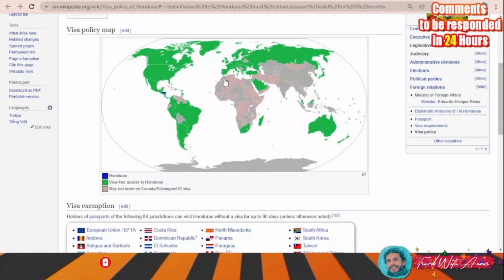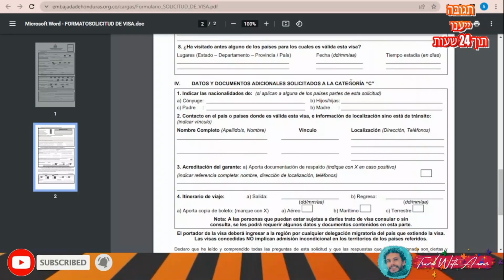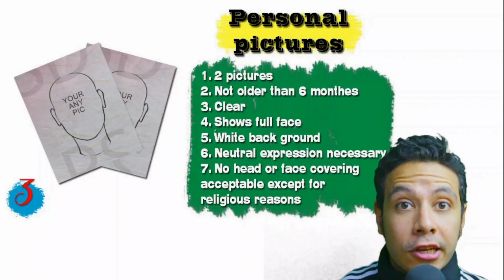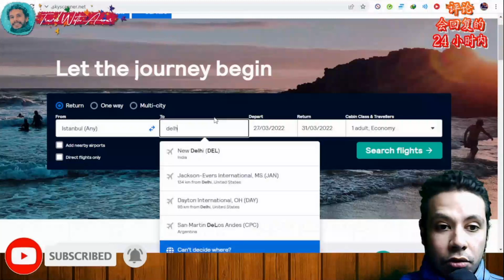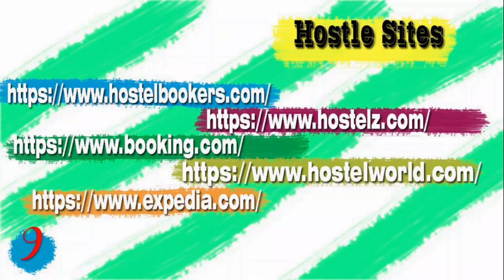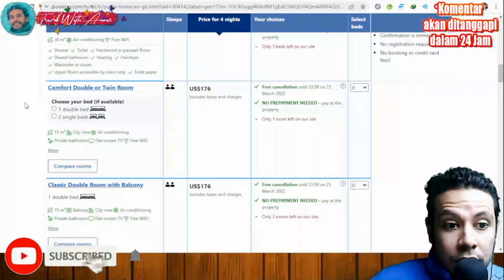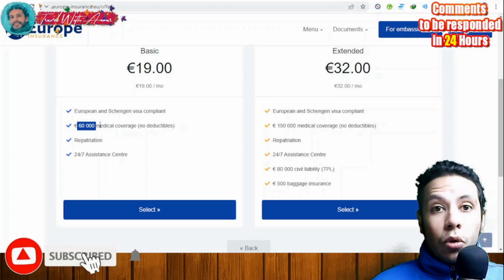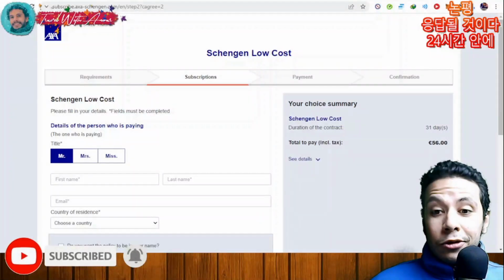Honduras Visa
Honduras Visa 2022 [100% ACCEPTED] | Apply step by step with me (Subtitled)

Visa requirement of Honduras 2022
Visa requirements of Honduras 2022
Visa policy of Honduras 2022
Honduras visa updates
Honduras visa updates for Indians
Honduras visa updates for Pakistan
How to apply for Honduras visa 2022
Honduras Mondial visa
Mondial 2022
Honduras Mondial 2022
How to travel to Honduras 2022
How to get Honduras visa 2022
 visa 2022
Travel to Honduras 2022
Tourism in Honduras 2022
Going to Honduras 2022
My visit to Honduras 2022
Honduras vlogs 2022
Honduras experience 2022
Honduras street walk 2022
Honduras street food 2022
Visa for Honduras 2022
Visa free 2022
Honduras travel restrictions due to COVID-19 2022
Honduras travel rules due to COVID-19 2022
Honduras travel regulations due to COVID-19 2022
Honduras visa for Pakistan from Pakistan 2022
Honduras visa for Indians from India 2022
Honduras visa for Filipinos from Philippines 2022
Honduras visa for Bangladesh from Bangladesh 2022
Honduras visa for Sri Lanka (Sinhalese) from Sri Lanka 2022
Honduras visa for Egyptians from Egypt 2022
Honduras visa for Nigerians from Nigeria 2022
Honduras visa for Ghanaians from Ghana 2022
Honduras visa for Emirates from United Arab Emirates 2022
Honduras visa for South Africans from South Africa 2022
Honduras visa for South Sudanese from South Sudan 2022
Honduras visa for Rwandans from Rwanda 2022
Honduras visa for Burundians from Burundi 2022
Honduras visa for Sierra Leoneans from Sierra Leone 2022
Honduras visa for Liberians from Liberia 2022